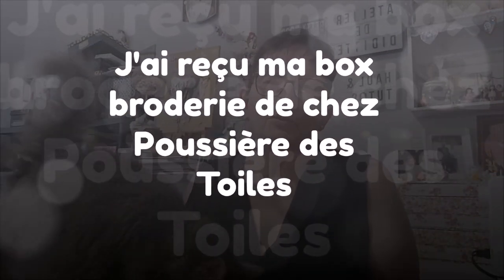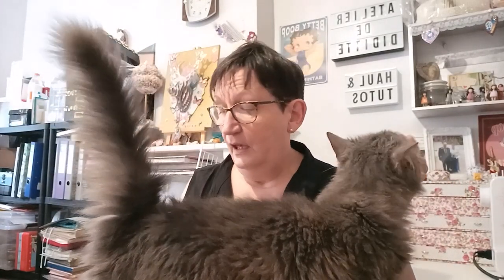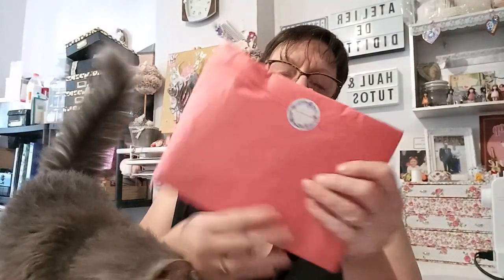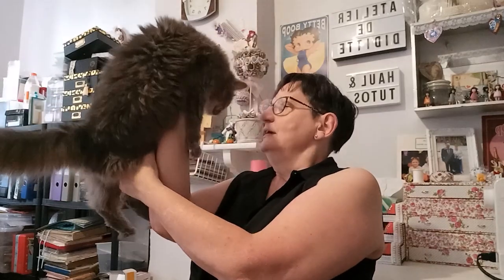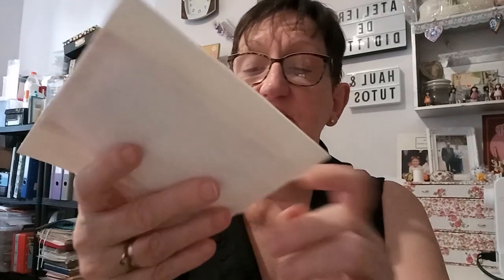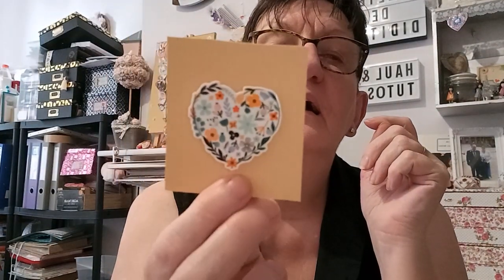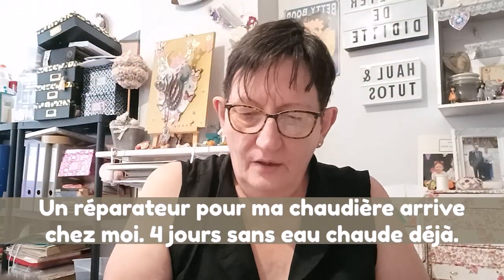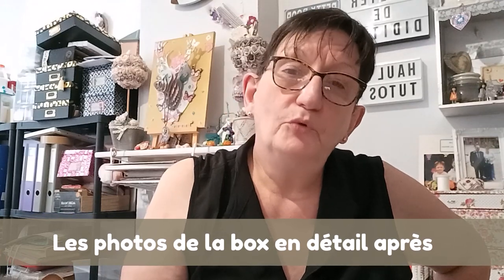J'AI RECU ma BOX BRODERIE de chez POUSSIERE DES TOILES